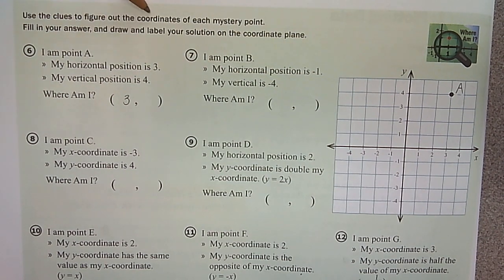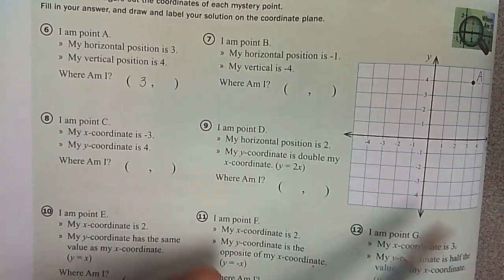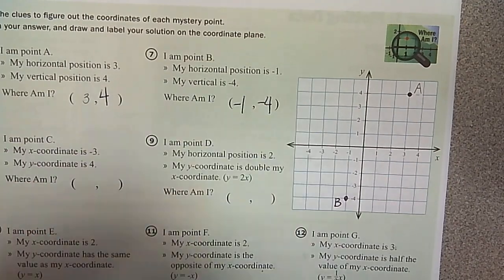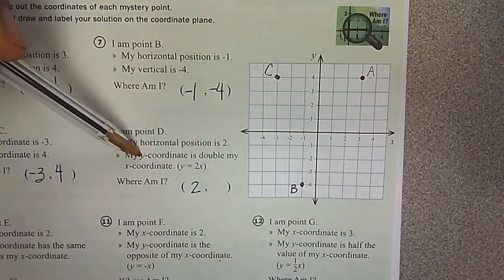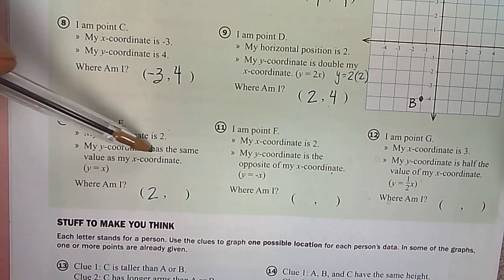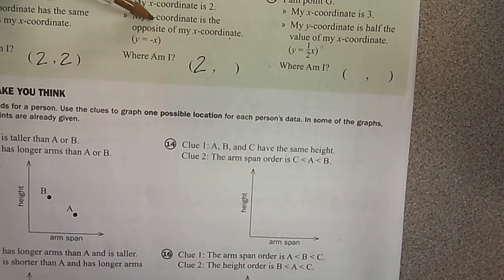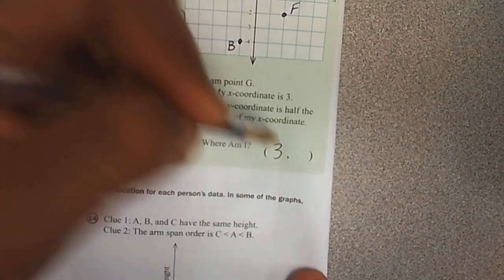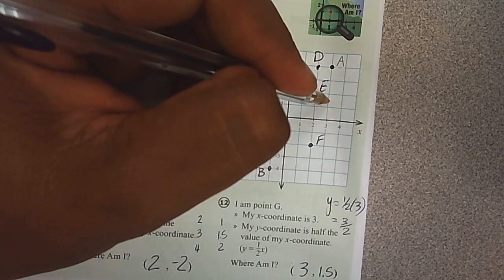6 1 Important 6 12